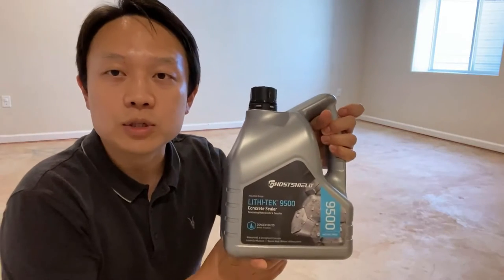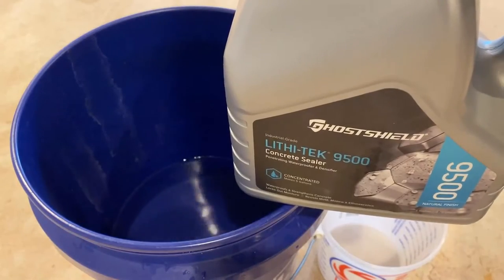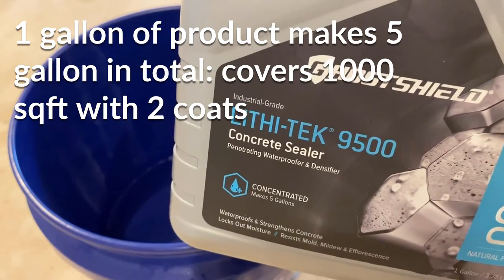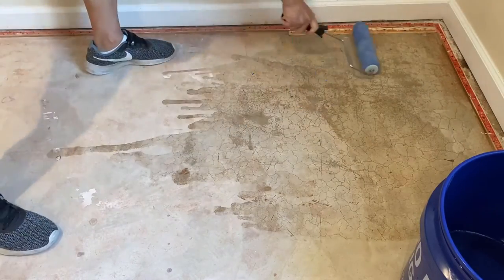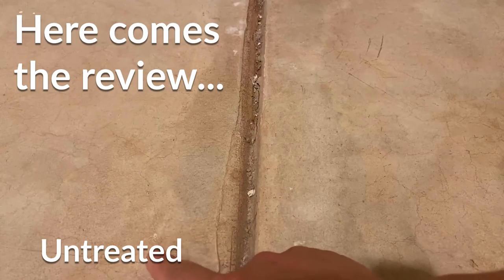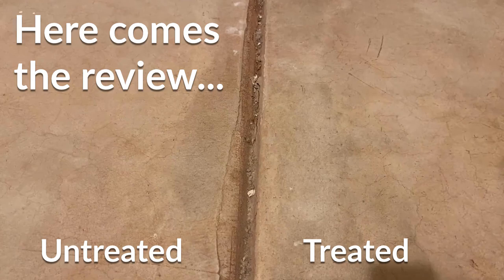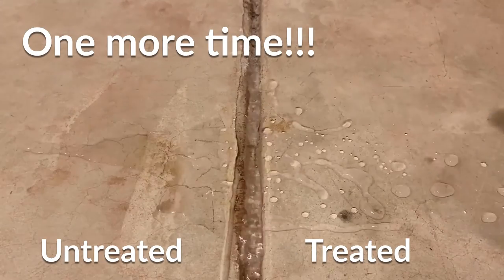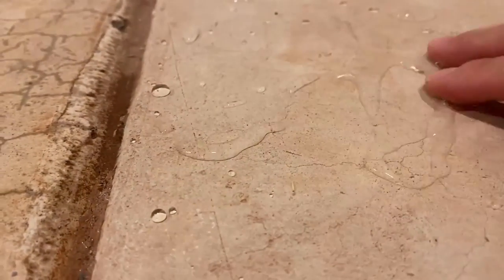DIY Concrete Sealer, Basement floor seal for waterproofing and preventing moisture & musty smell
This is how to use a DIY concrete sealer to waterproof and strengthen your basement floor. Go straight to my review part to see the great results it had!
It can also be used on porch, pavement, pavers and anywhere you have concrete.

3:00 Go to review

Link to product (Lithi-Tek 9500 Ultra Concentrate):